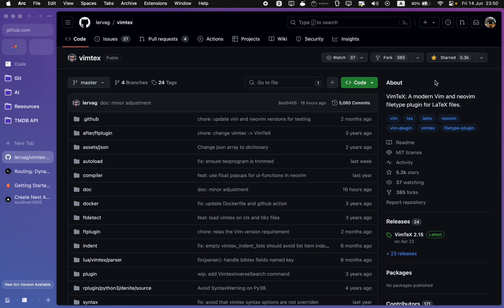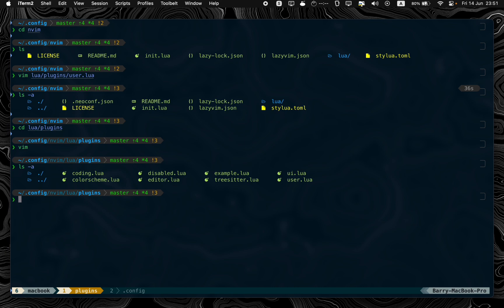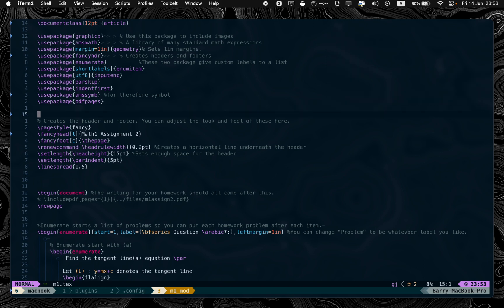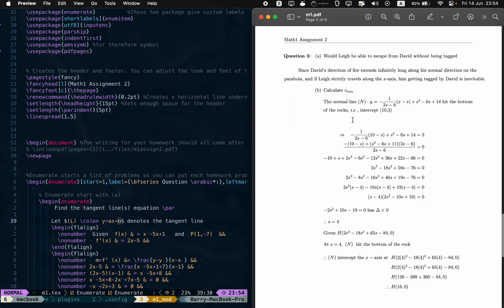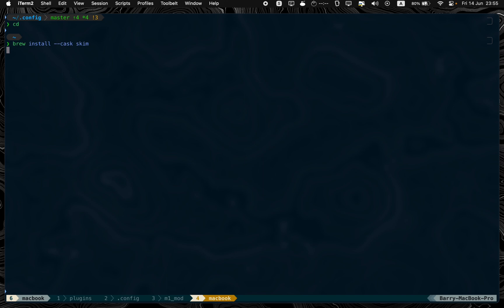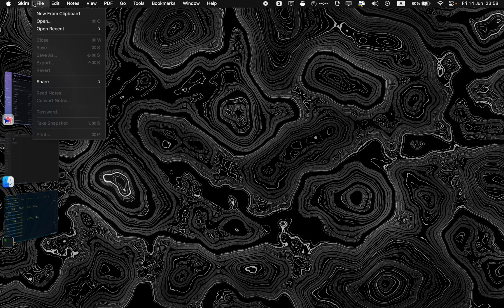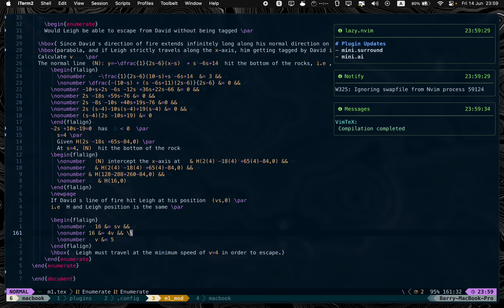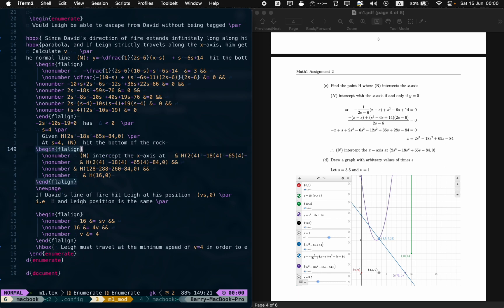Setup LaTex with Neovim on MacOS | Tutorial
good stuff ig:

skim argument:    --headless -c "VimtexInverseSearch &l '%f'"